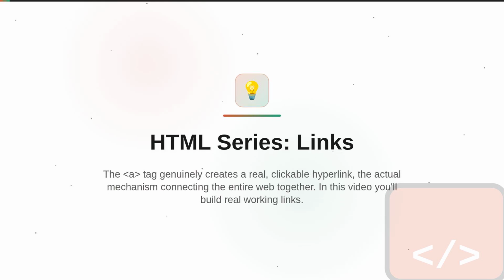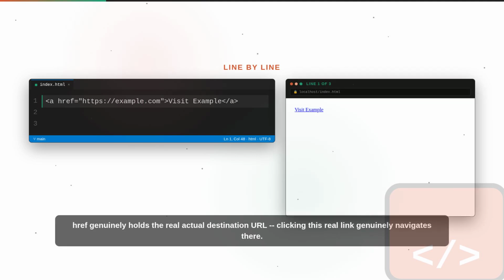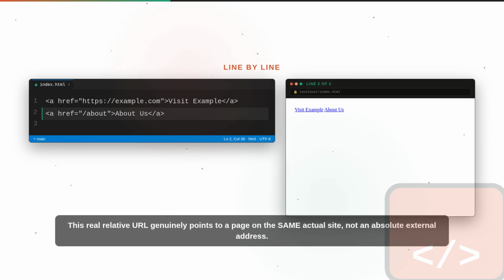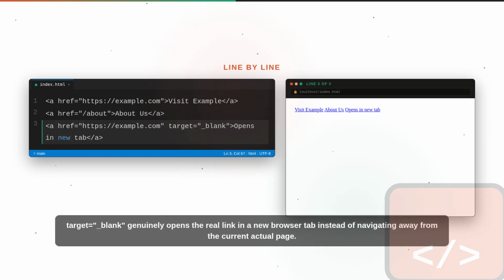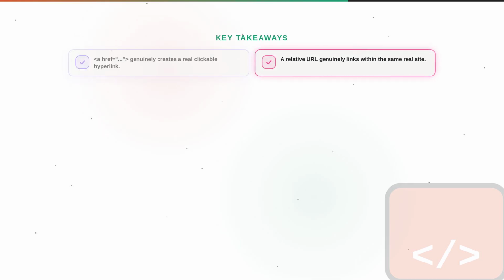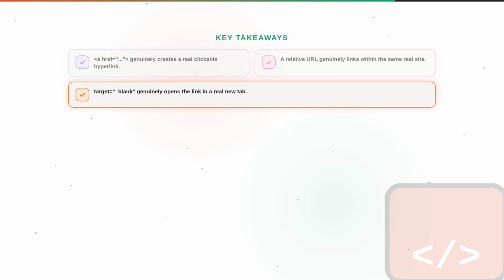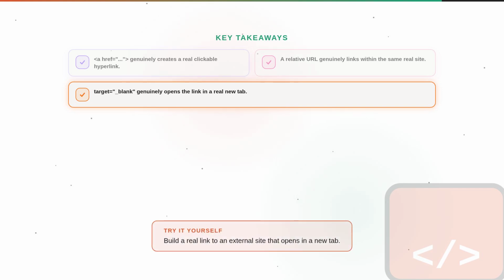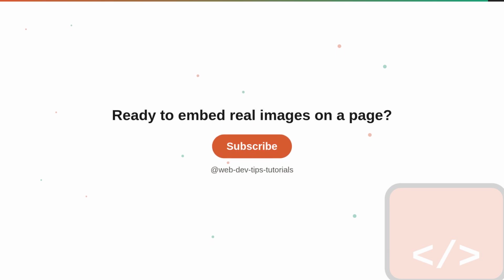HTML Series: Links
The ‹a› tag genuinely creates a real, clickable hyperlink, the actual mechanism connecting the entire web together. In this video you'll build real working links.

‹a href="/about"›About Us‹/a›
‹a href=" target="_blank"›Opens in new tab‹/a›

What it looks like: ❌ Plain text — genuinely not clickable, no real navigation possible → ✅ A real, genuine clickable link — navigates to an actual destination

Try it yourself: Build a real link to an external site that opens in a new tab.